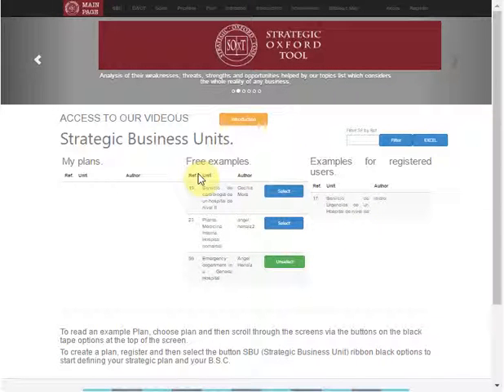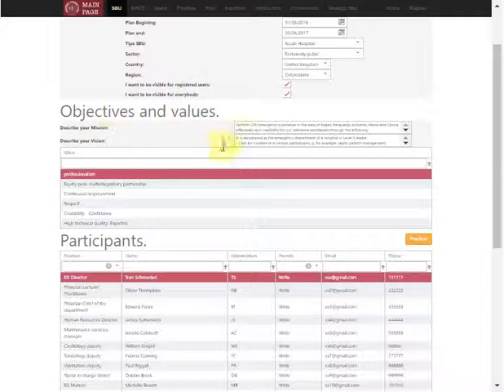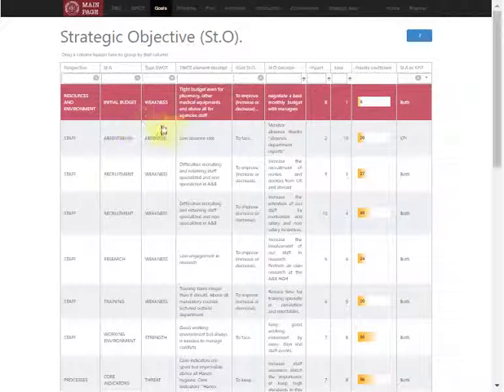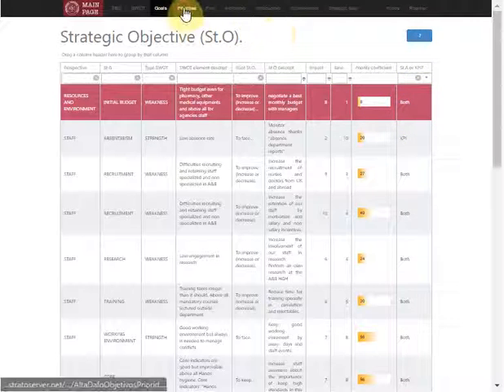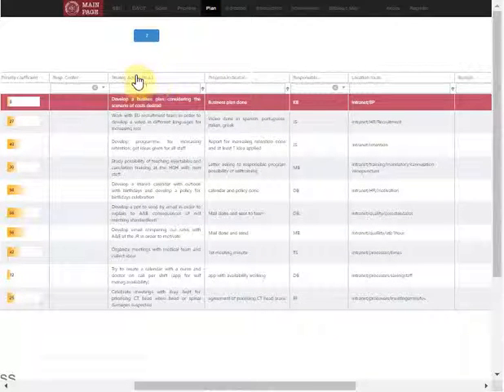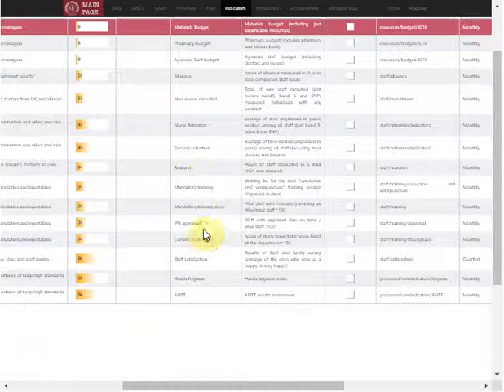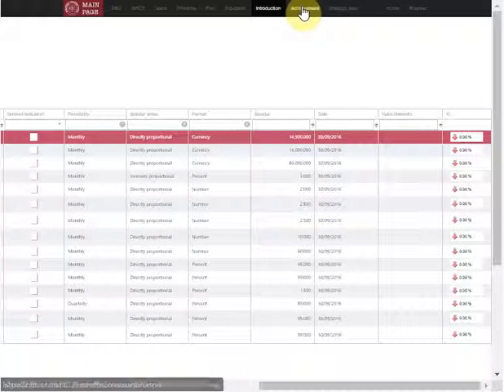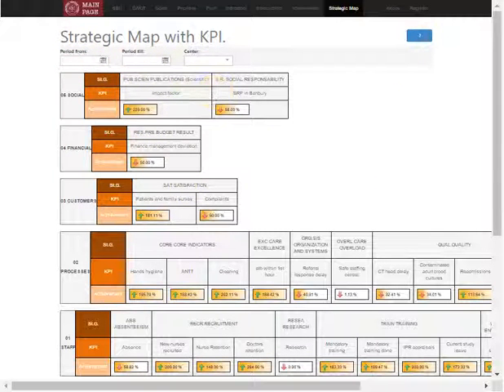How to implement a Balanced ScoreCard in a easy way at any organization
Short tutorial about how SOxT (Strategic Oxford Tool) works.
Software for developing a Strategic Plan and a Balnced ScoreCard in whole organisations and cascade it or just in one department.

The software caon be found at soxt.healthstrategies.eu